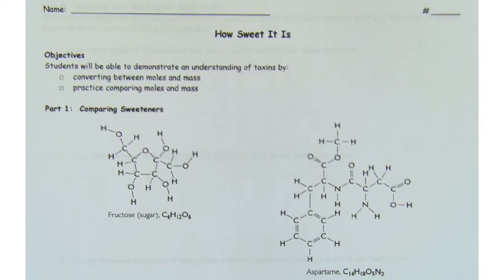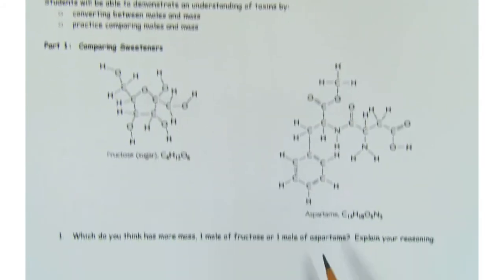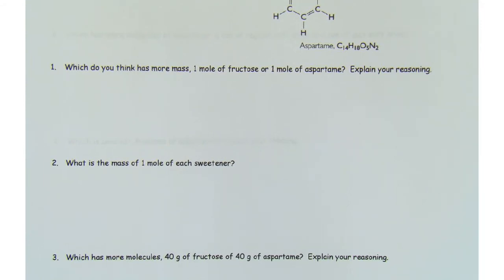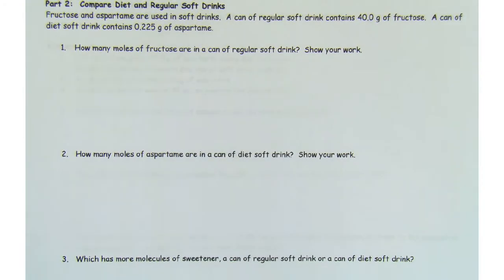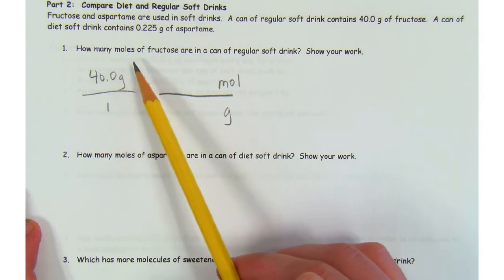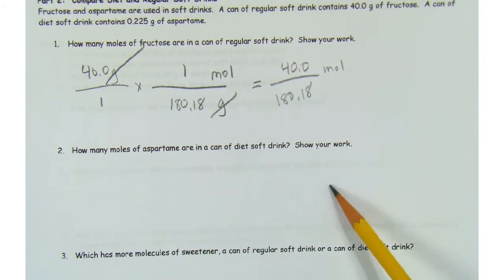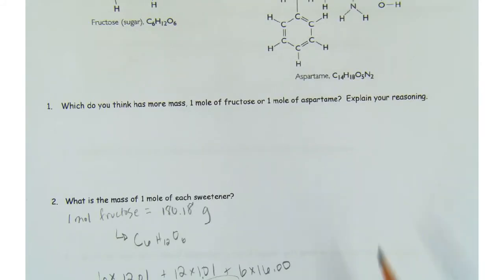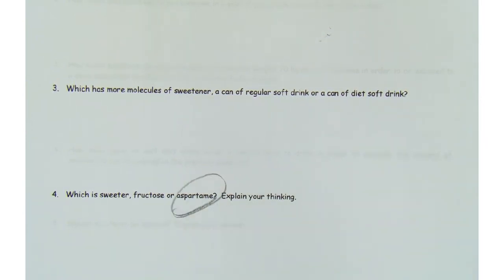How Sweet It Is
Mrs. Hagen gives hints for the How Sweet handout.